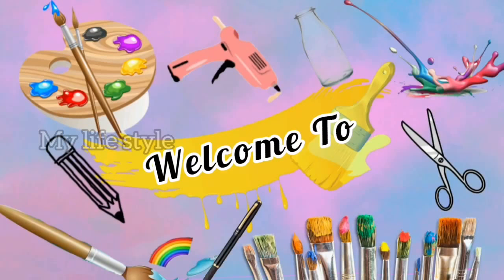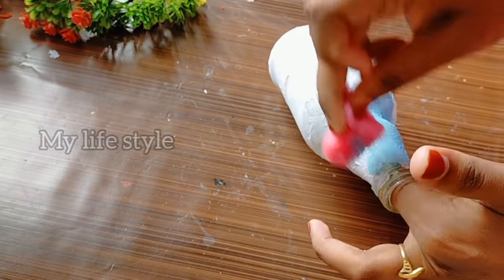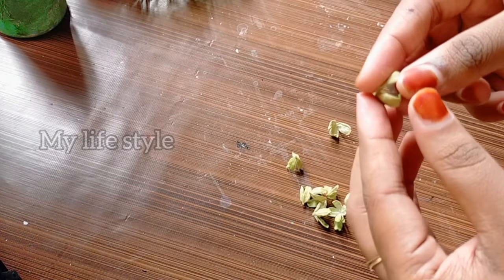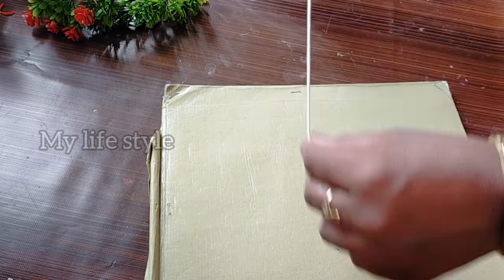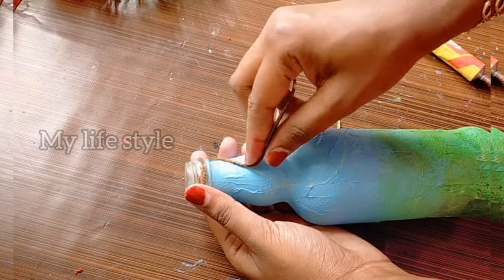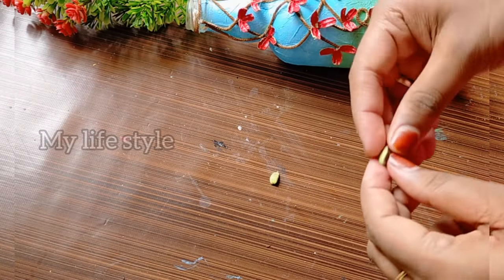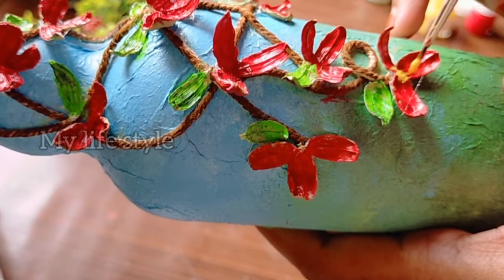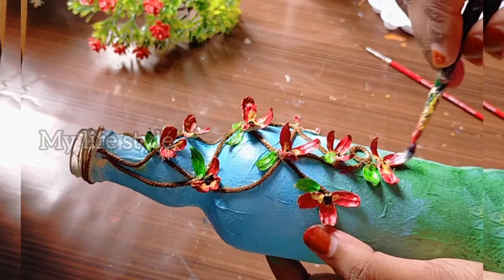Diy Easy bottle art using waste materials/best out of waste/simple bottle art/ beer bottle craft